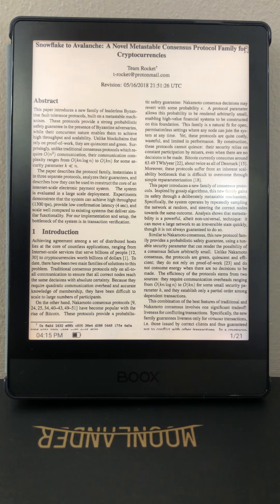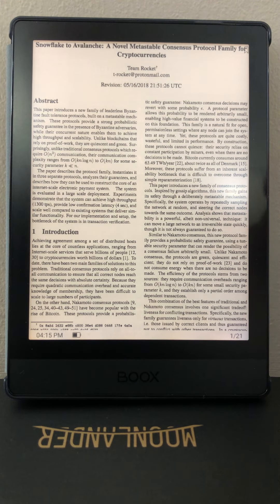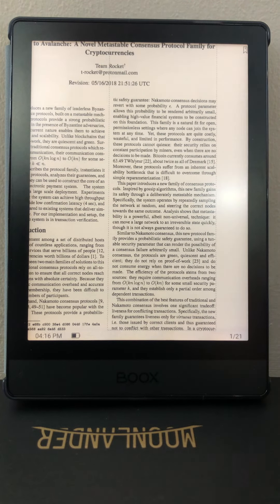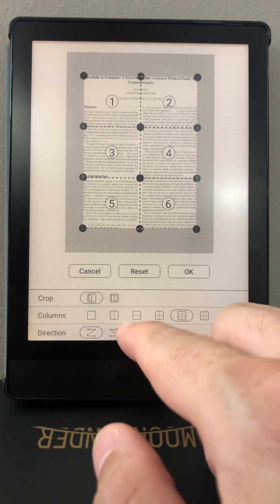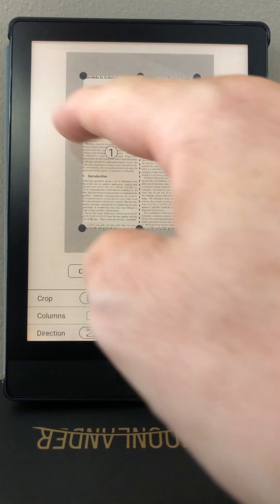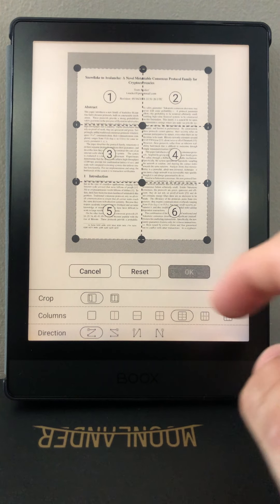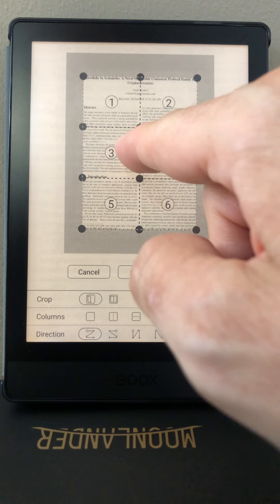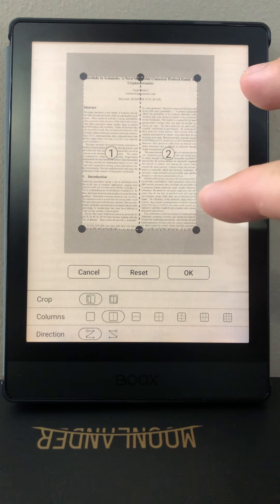Onyx Boox UI Bug #6: "Article View" missing very intuitive features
"Article View" asks the user to divide the page up in to arbitrarily-sized boxes that the reader will then zoom in on. This is counterintuitive, as it asks the user to manually set the number of sections on the page. The default boxes that are drawn aren't even the same aspect ratio as the screen, which doesn't make sense.

1. When viewing a 2-column vertical document in the reader, with "Article View" set to divide the document in to 2 columns, the reader should automatically fully-zoom in on the current column, and progress through the column until it reaches the end. Instead what it does is try to keep the entire "box" in view (which is a full-page vertical column) in this case, so given the screen aspect ratio, there are parts of the other page that are visible.

2. The "continuous pagination" feature should work with Article View to stitch the top of the right page column to the bottom of the left page column, analogous to how it stiches pages of a document together in regular document view mode.

3. The "Article Mode" settings screen should have a "margins" feature added, with the following buttons to control them:
a. Expand / Contract margins on all sides of each "box" (or column)
b. Expand / Contract both vertical margins on each "box"
c. Expand / Contract both horizontal margins on each "box"

Since it is difficult to click and drag bandboxes even in X-Mode, buttons for large *and* small increase or decrease in margins should be available.

4. The margins and band-box selections should be saved between separate invocations of the "Article Mode" "Settings" page. Currently the bandboxes are discarded each time "Settings" is loaded.